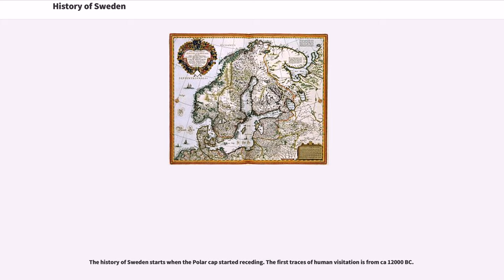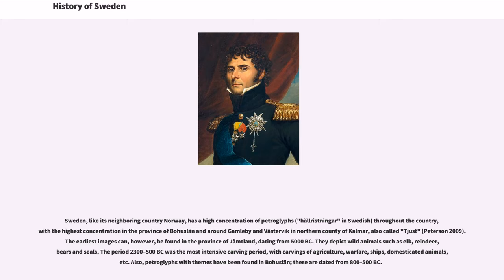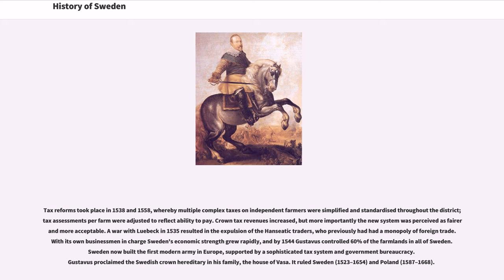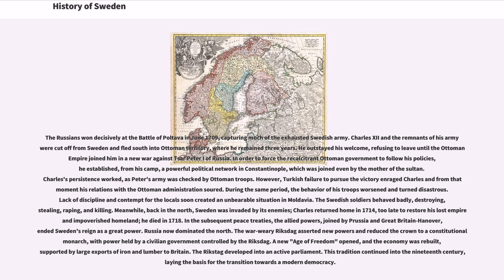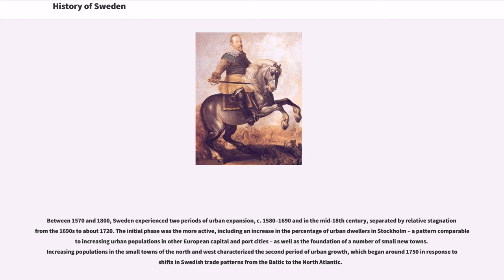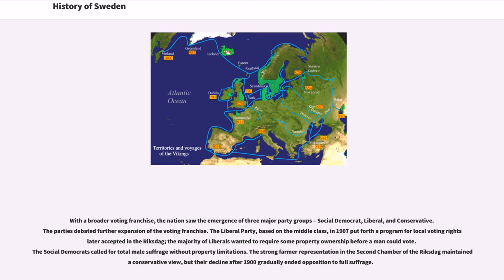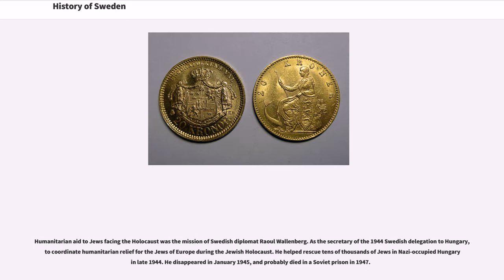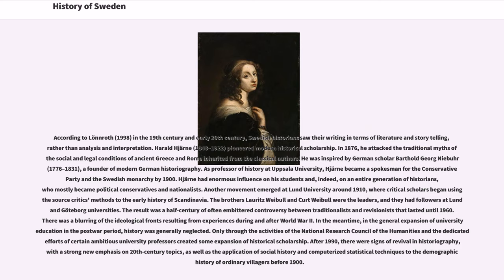History of Sweden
The history of Sweden starts when the Polar cap started receding. The first traces of human visitation is from ca 12000 BC.

Written sources about Sweden before 1000 AD are rare and short, usually written by outsiders, and not until the 14th century are there any longer historical texts produced in Sweden. Swedish history, in contrast with pre-history, is thus usually taken to start in the 11th century, when the sources are common enough that they are possible to be contrasted with each other.

The modern Swedish state was formed over a long period of unification and consolidation. Historians have set different standards for when it can be considered complete (resulting in dates from the 6th to 16th century), but a somewhat unified country, with power concentrated to one monarchical dynasty and some common laws were present from the second part of the second half of the 13th century. At this time, Sweden consisted of most of what is today the southern part of the country (except for Scania, Blekinge, Halland and Bohuslän), as well as parts of what is modern Finland. Over the following centuries, Swedish influence would expand into the North and East, even if borders were often ill-defined or nonexistent.

In the late 14th Century, Sweden was becoming increasingly intertwined with the Denmark and Norway, eventually uniting in the Kalmar Union. During the following century, a series of rebellions served to lessen Sweden's ties to the union, sometime even leading to a separate Swedish king being elected. The fighting reached a climax following the Stockholm Bloodbath in 1520, a mass execution of Swedish noblemen and burgers orchestrated by Christian II of Denmark. One of the few members of the most powerful noble families not present, Gustav Vasa, was able to raise a new rebellion and eventually was crowned King in 1523. His reign proved lasti...